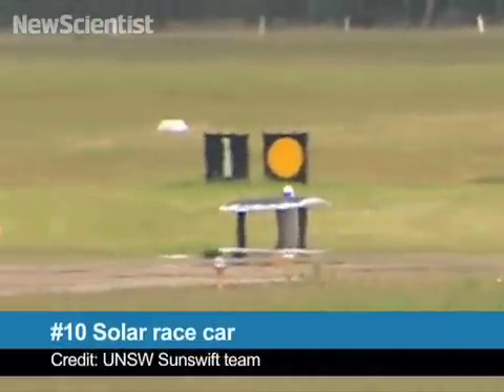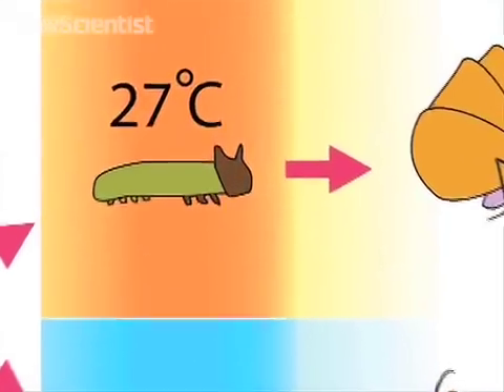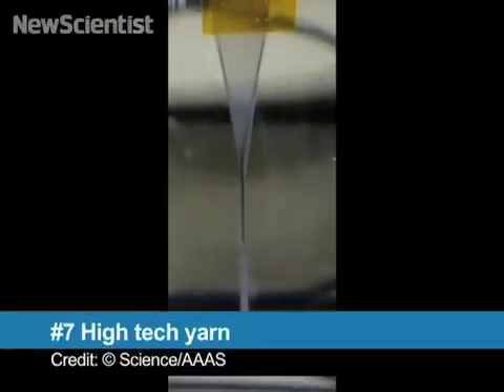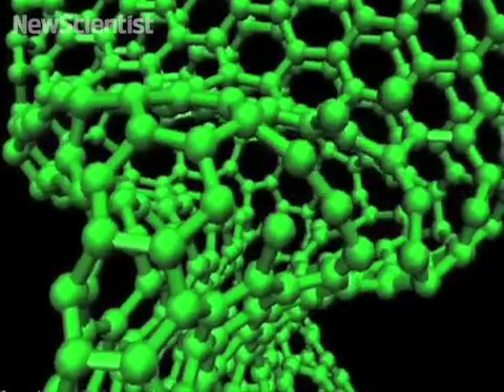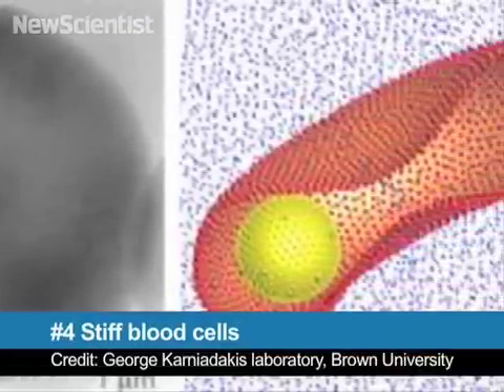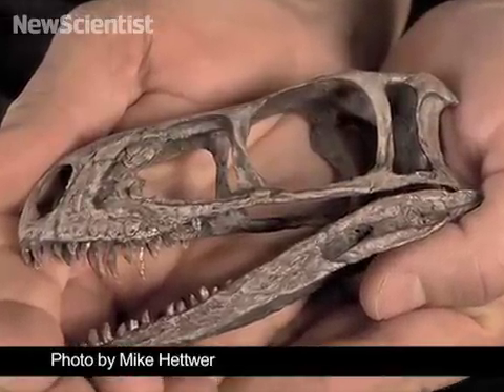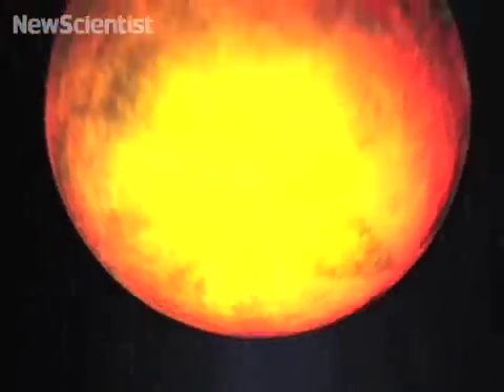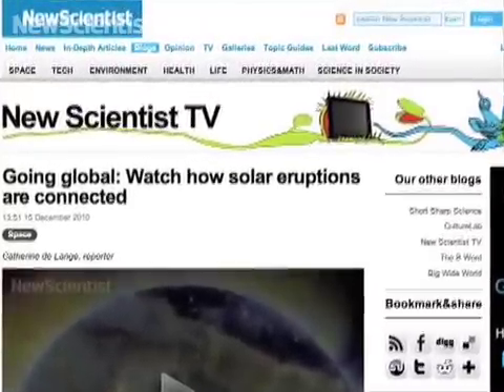Best of web video: This month's top picks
Our monthly roundup of the best science videos on the web.